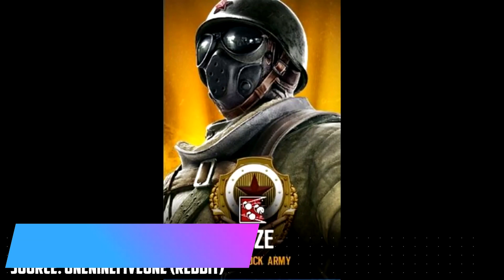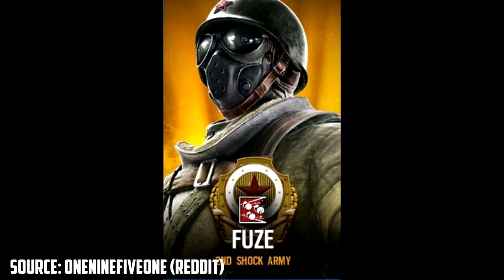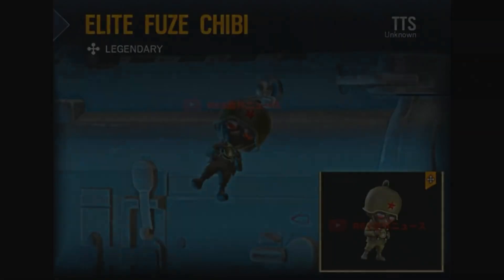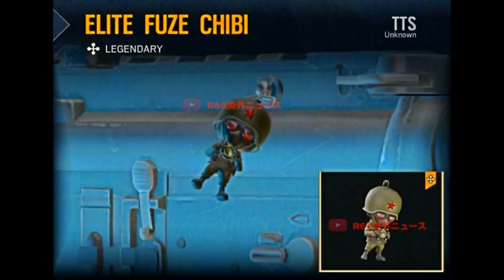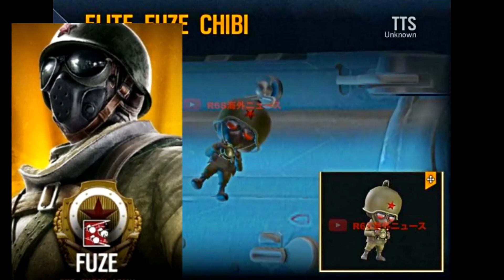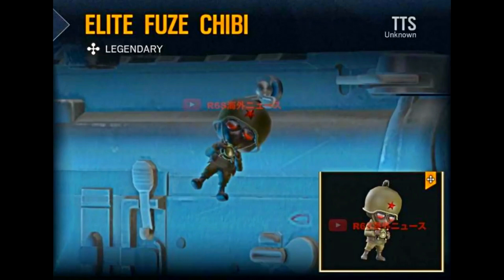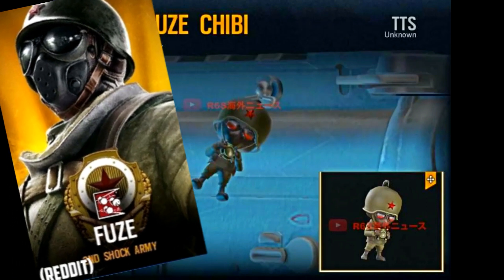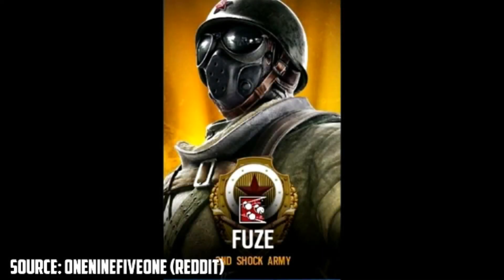Rainbow Six Siege - FUZE ELITE SKIN IN LOADOUT SCREEN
*LOOK IN THIS DESCRIPTION FOR ALL MY EQUIPMENT AND SETTINGS IF YOU NEED TO KNOW. I ALSO HAVE ALL THE WEBSITES FOR MY EQUIPMENT FROM AMAZON.

I make videos like this one every single day. Make sure you comment as well about what your thoughts are on the channel because I will always reply.

► Helping you improve your gaming

► Mouse: Razer Deathadder Elite
► Keyboard: A-Jazz Dark Knight Edition
► Monitor: BenQ 240hz Zowie Monitor
► Headphones: Turtle Beach Elite Pro
► Controller Xbox One: Xbox One Elite Controller
► Mouse and Keyboard Emulator: XIM 4

► AMAZON EQUIPMENT

► Controller Xbox One Elite

► Call of Duty WW2 Settings PC:
► DPI 400
► Horizontal 36
► Vertical 36
► ADS 34

► Call of Duty WW2 Settings Console:
► Horizontal 11
► Vertical 11

► Rainbow Six Siege Settings PC:
► DPI 400
► Horizontal 50
► Vertical 50
► ADS 70

► Rainbow Six Siege Xbox One Controller Settings:
► Horizontal 70
► Vertical 43
► Deadzones 5
► ADS 20
*I USE THE LONG STICK ON RIGHT STICK

► Rainbow Six Siege XIM 4 Settings
*MOUSE
► 10000 Dpi
HIGHEST SETTING ON SENSITIVITY IN WINDOWS
*IN GAME
► Horizontal 100
► Vertical 100
► Deadzones 10
► ADS 100
*IN APP
► Hip 60
► ADS 30